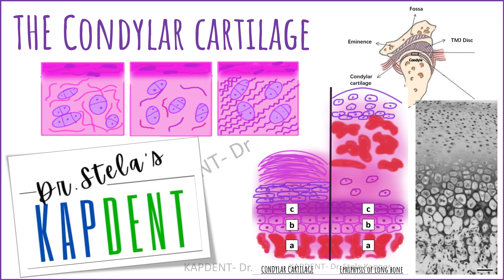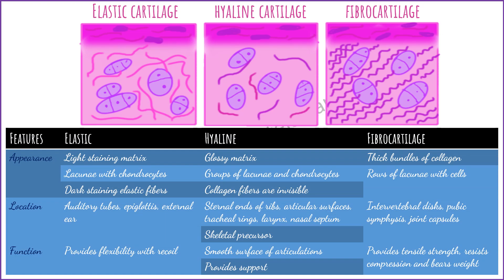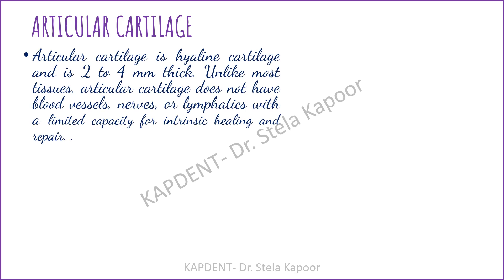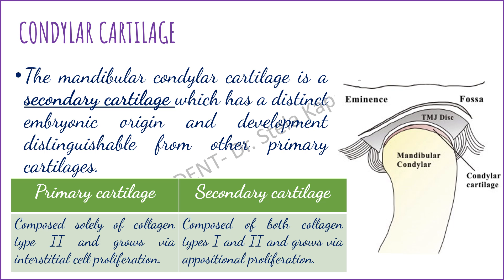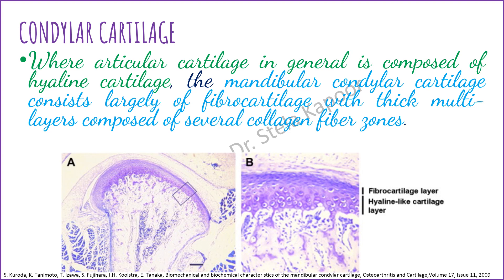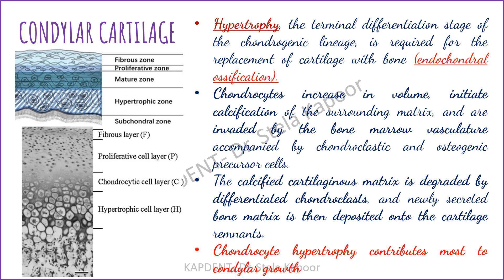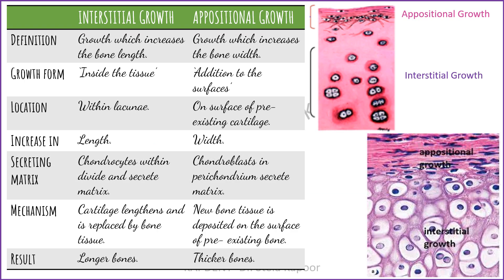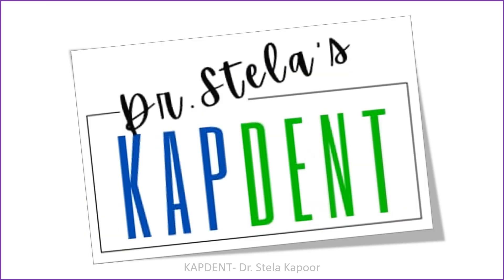The Condylar Cartilage | Zones of Condyle | Interstitial Growth | Appositional Growth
In this video, we provide an in-depth exploration of condylar cartilage, covering its fundamental role in joint function. We begin with a detailed overview of its structure, followed by an analysis of its histology, highlighting key cellular components. The video also delves into the growth mechanisms of condylar cartilage, explaining the processes involved in its development and maintenance.